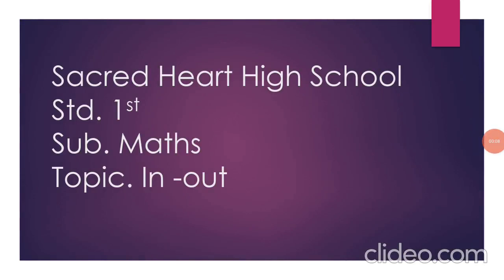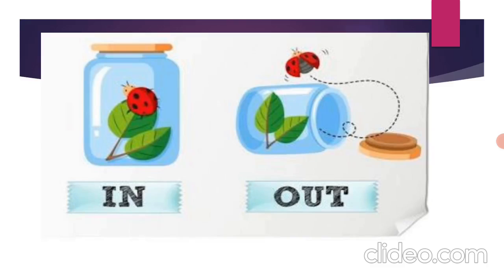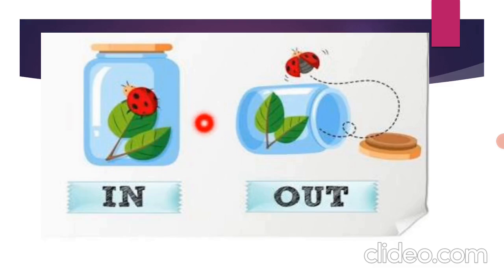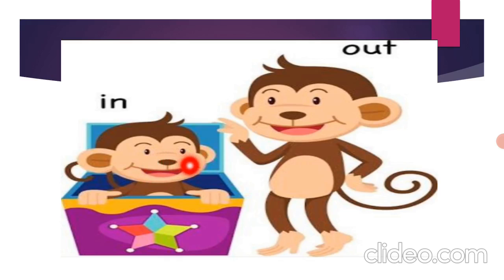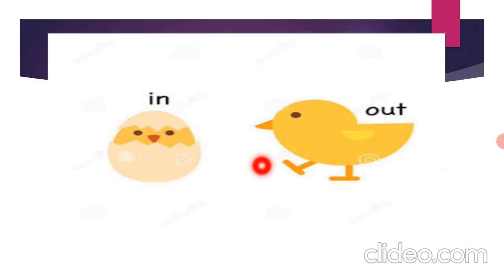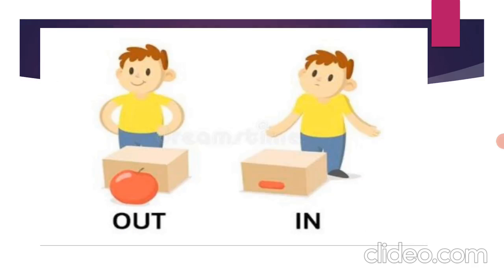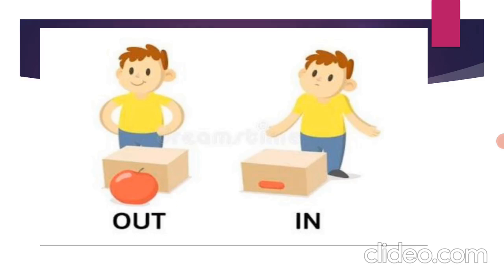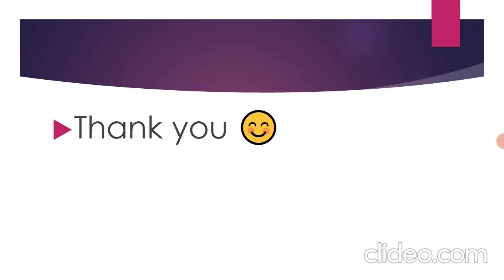Std:1: Maths: In-Out.